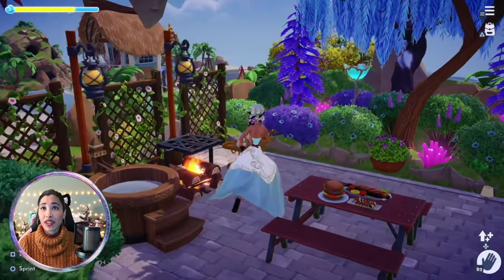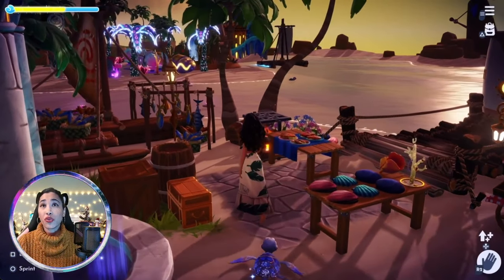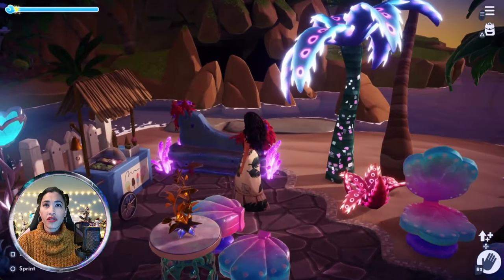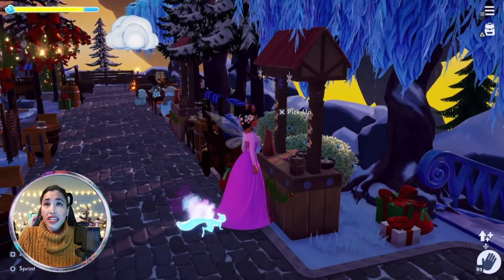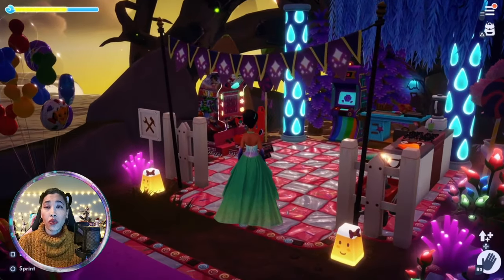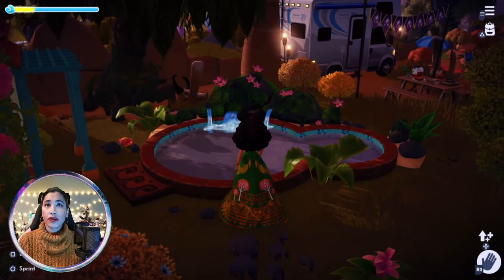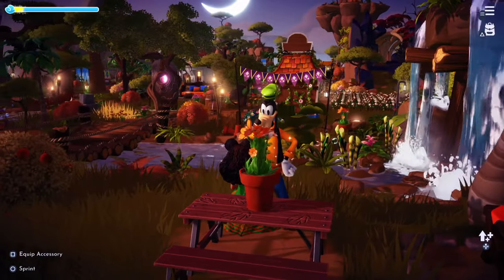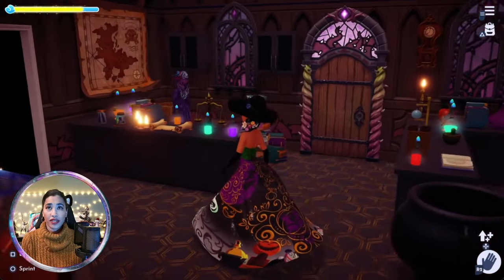Full Valley Tour | 2000+ hrs | PS5 | Disney Dreamlight Valley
Intro - 0:00
Peaceful Meadow - 04:25
Dazzle Beach - 09:50
Forest of Valor - 17:39
Frosted Heights - 24:38
Glade of Trust - 30:12
Sunlit Plateau - 36:54
Forgotten Lands - 45:46

This took months to put together, so if some of my narration doesn't line up with the current season, that’s why. 😂 I have over 2500 hrs, but at the time of recording, it was around 2k. Come hang out with us on Twitch if you want to see more!

💟 SOCIALS:
• Twitch | LIVE Mon 1pm | Wed 11 am | Fri & Sat 1pm

Mondays we livestream our “DreamSnaps Academy” where I review Discord submissions and give requested feedback to aim for 4k+ moonstones! Come back on Wednesday to see our results!

💟 DESIGN INSPO:
• Eric’s Castle | Some guy’s video I saw 84 yrs ago and can no longer find!
• Simba/Nala cave | This was from ages ago; the creator’s name was bestiole, which I also can't find.